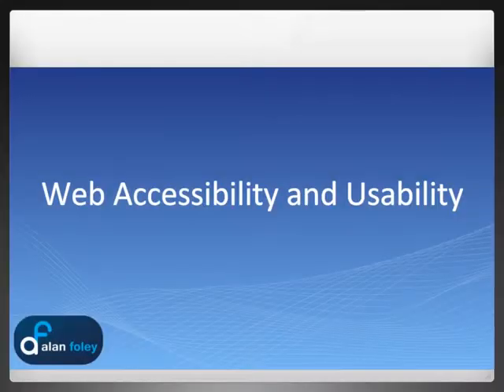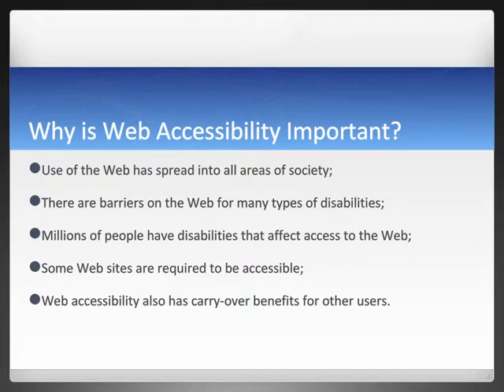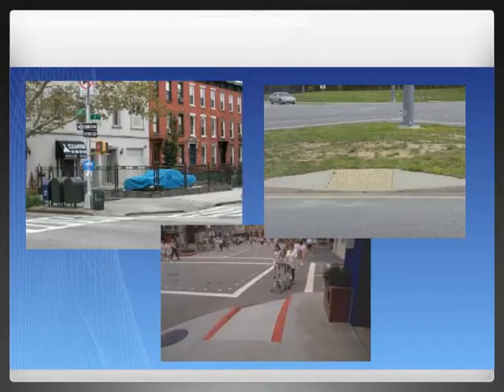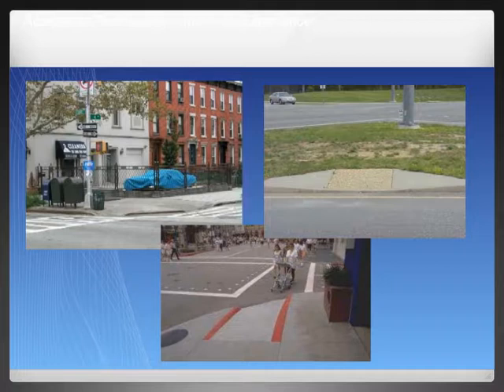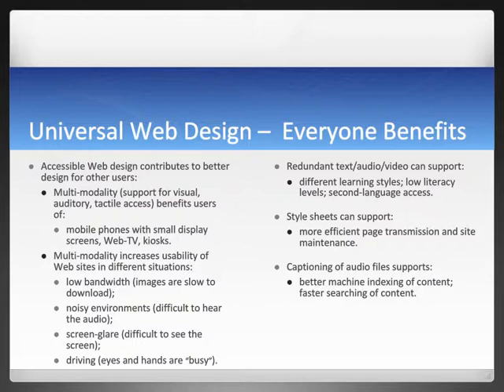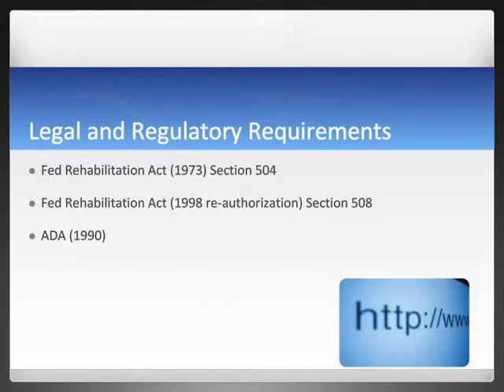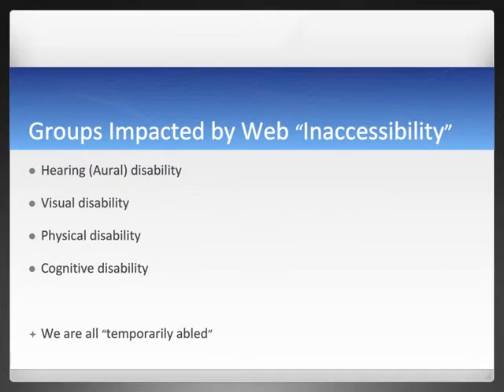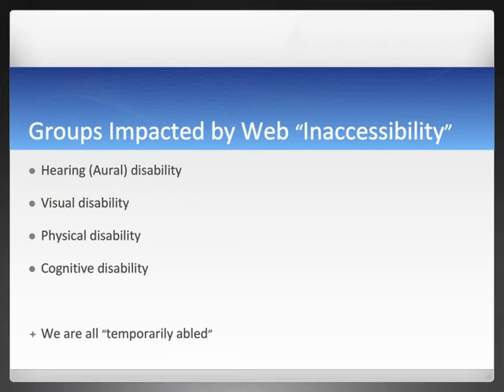Accessibility Overview Part 1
Intro lecture for IDE600. Syracuse University, Su2011